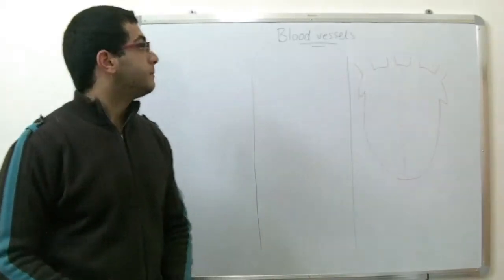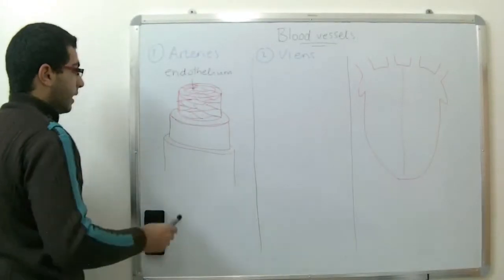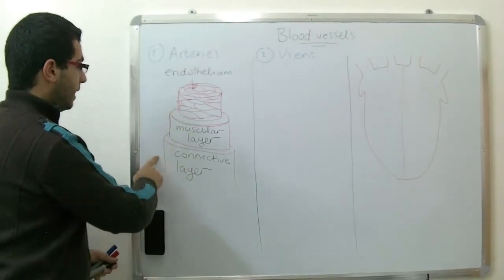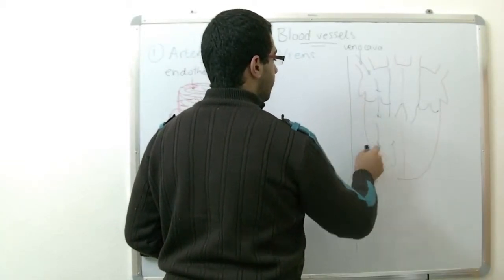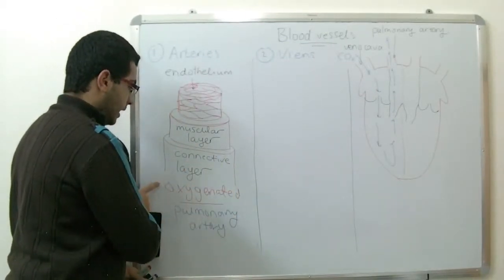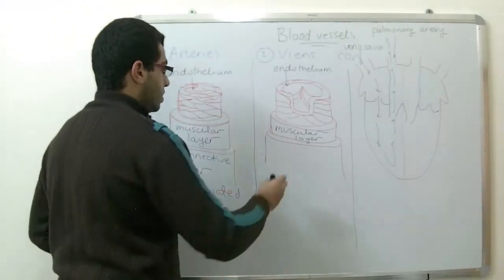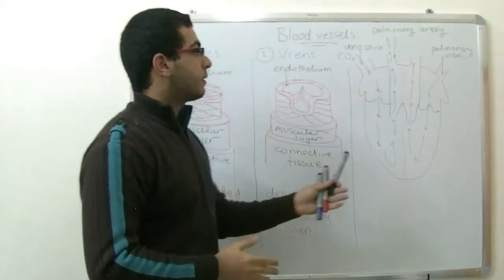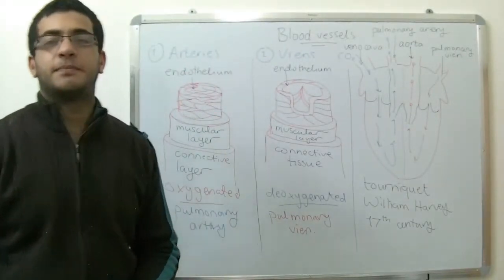Biology - Chapter 2 - Transport - part 8 (arteries and veins) - Abdallah Reda El Sayed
Youtube.com/RedaMD
Facebook.com/RedaMDarabic
Instagram.com/reda.md.ar

Facebook.com/RedaMDenglish
Instagram.com/reda.md.en